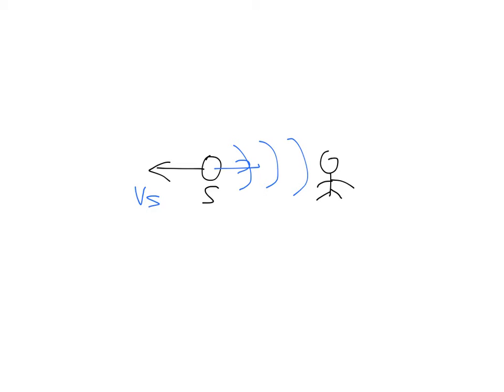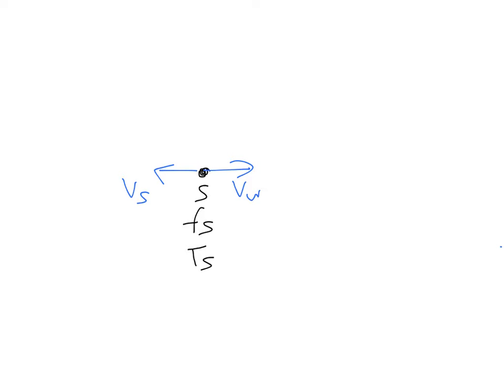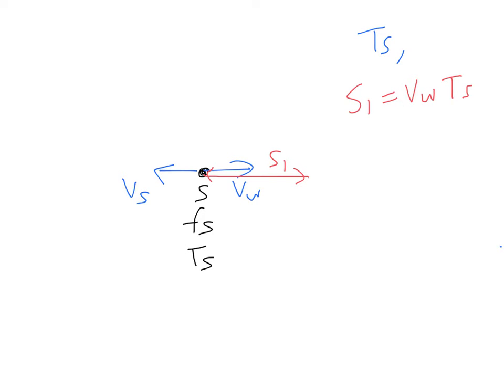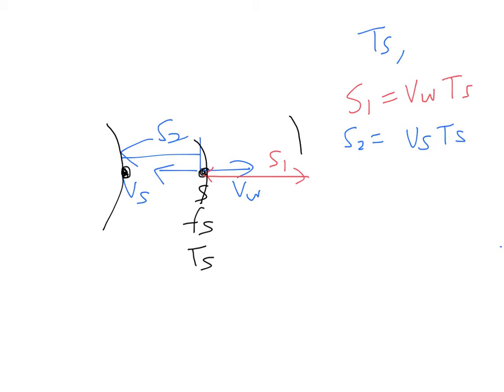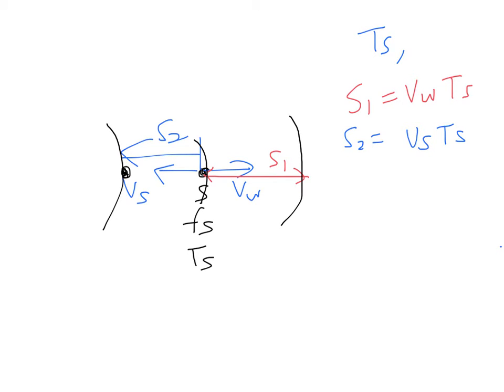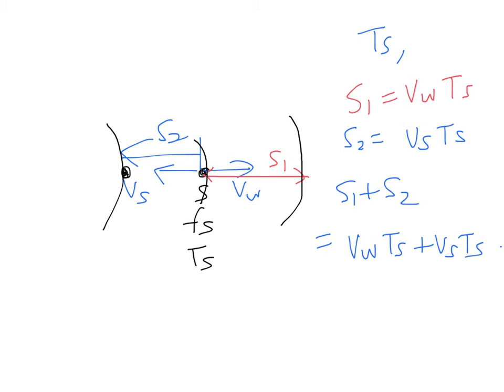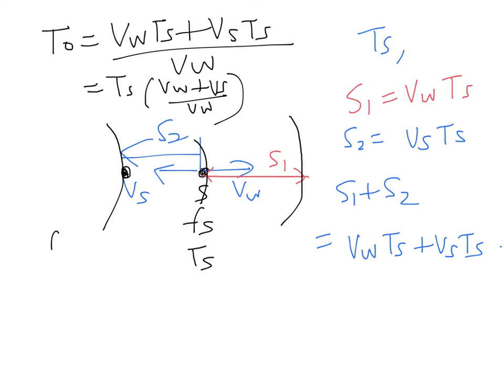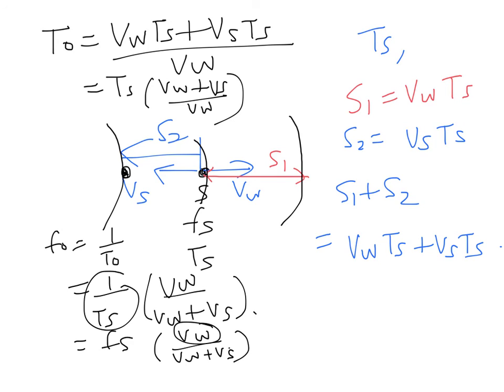waves9of9 doppler's effect 2